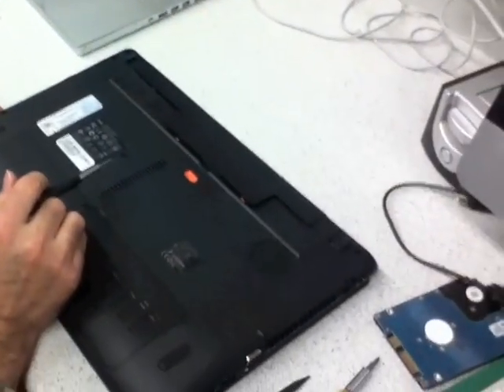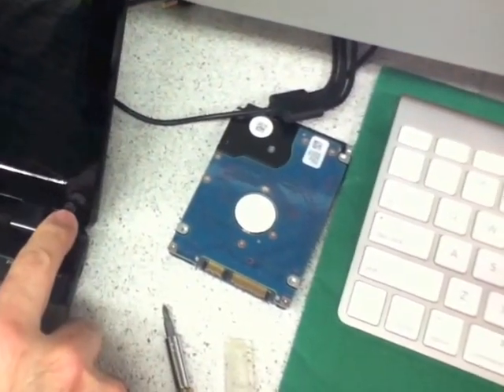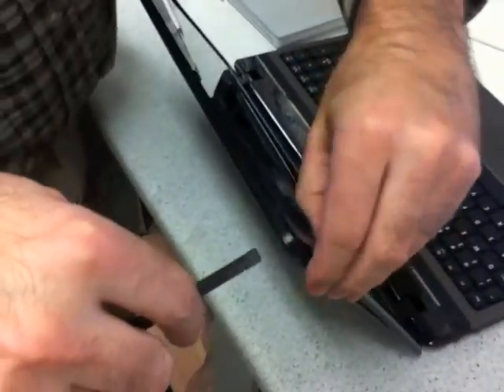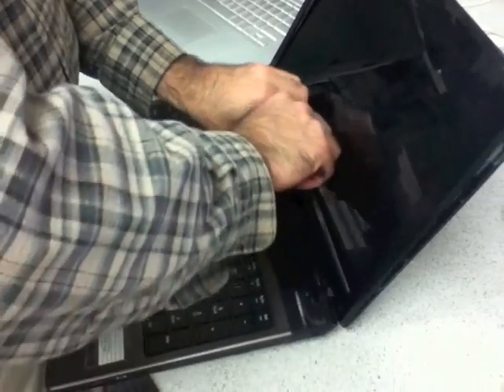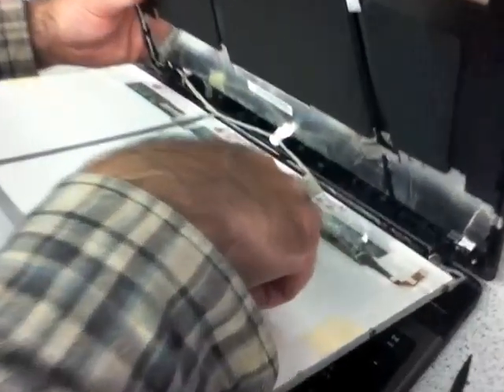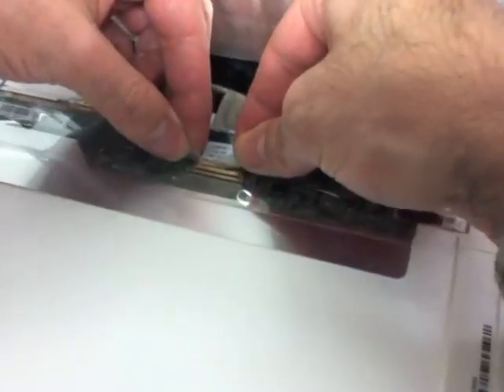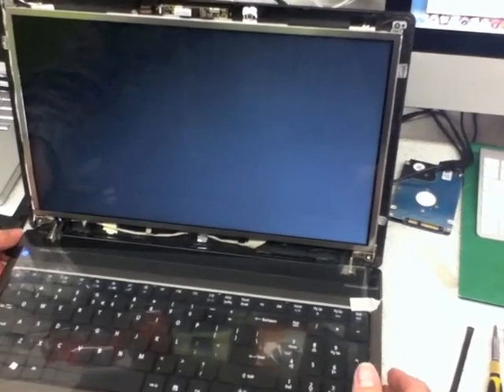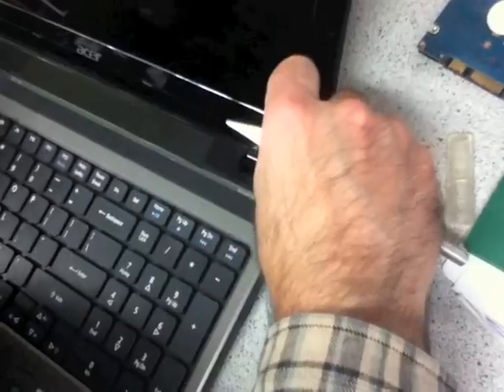aspire 5750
in ottawa,one block to ottawa university,sandyhill.
laptop screen replacement.
acer,sony,toshiba,hp,compaq,apple,macbook,macbook pro,gateway
keyboard replacement,fix.
we do virus and spyware removals,data backup and recovery
Fresh install of windows and mac os
physical cleaning of cpu and power supply fans and heatsinks.
Password Removal
Computer Tune up
Service contracts.